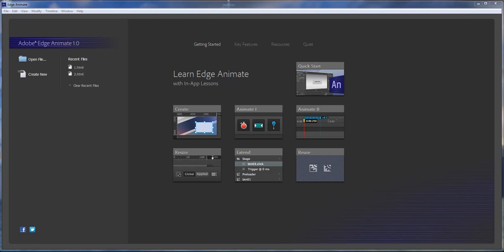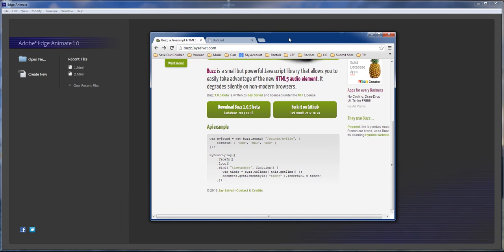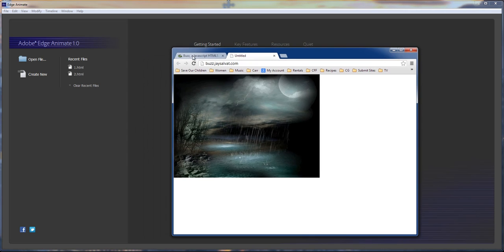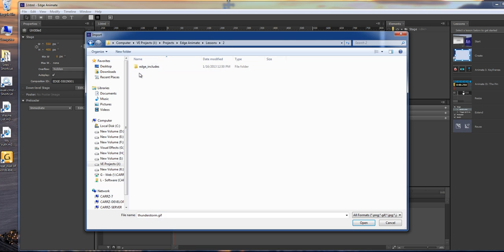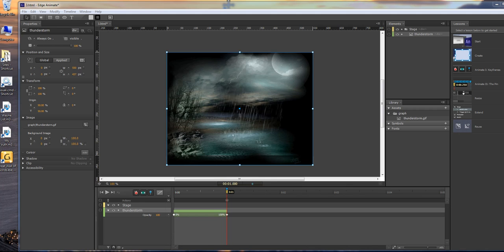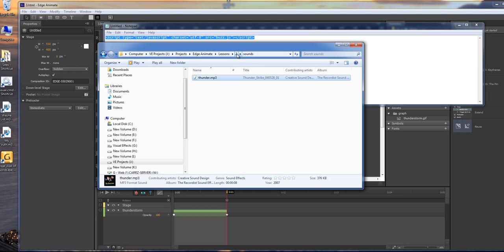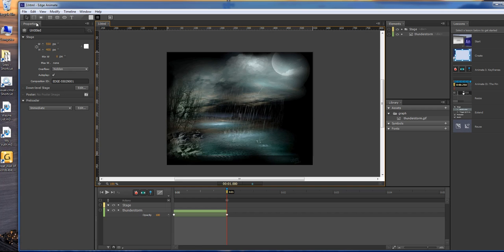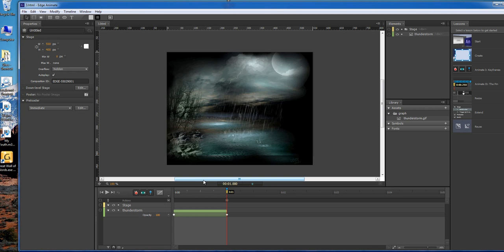Adobe Edge Animate Lesson #2 - Adding Sound to Project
Adobe Edge Animate Adding Sound to Project

Using Adobe Edge Animate, importing sound is not currently supported, however, I understand that it is in the works, so hopefully before summer we will be able to import audio. Until then, I have a great example of how to bring audio into your project, using

Here is the code for the project, that I use at the end of the lesson.
Just copy the code, and follow the instructions.

The thunder.mp3 that is used in this project, can be obtained, along with many other great sounds, from the following site.

Use this code instead, for a simpler code.
This will also allow you to LOOP, using IE7 - IE11
DOES not loop in Chrome.
So, IE beats Chrome in this one people.

var mySound = new buzz.sound("/sounds/mysound", {
    formats: [ "ogg", "mp3", "aac", "wav" ],
    preload: true,
    autoplay: true,
    loop: true

Wayne Barron
Dark Effects Production